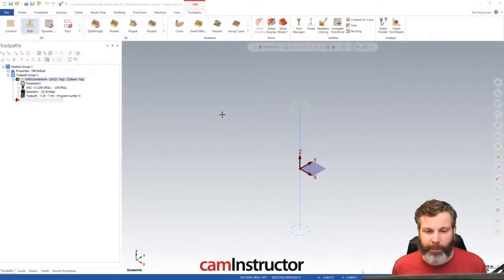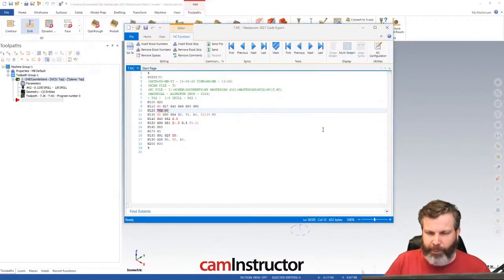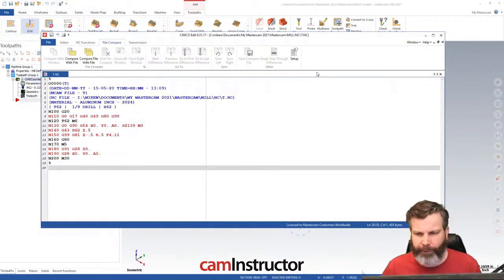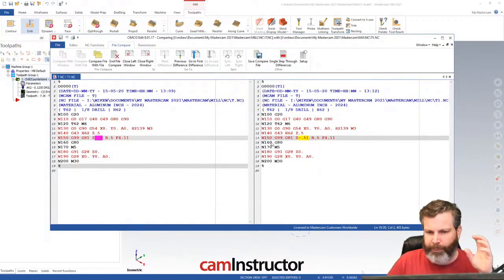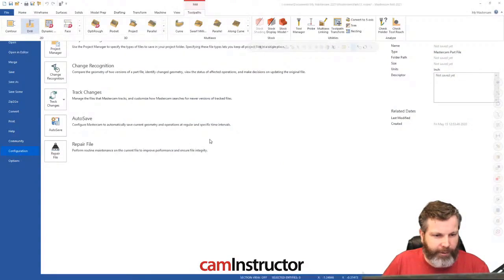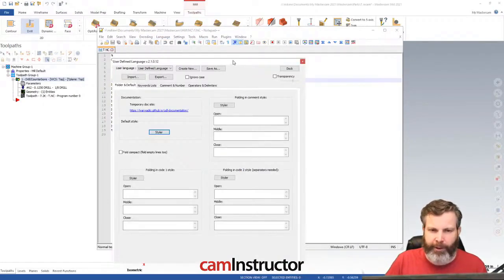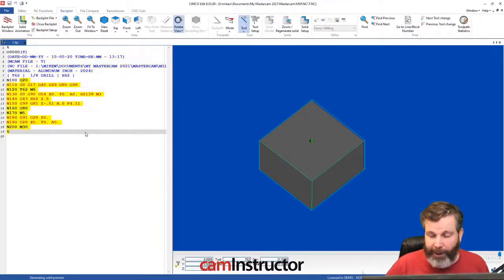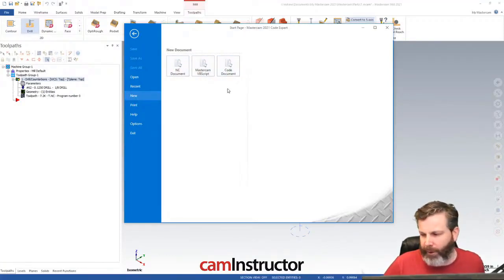G-Code Editors in Mastercam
This video is pulled from our last live stream. The full stream was roughly an hour long. I started off talking editors, briefly discussed VBScripts and their use in Mastercam, then did QnA for while. oh, and at the end I gave away a couple camInstructor T-Shirts!

I started off with talking about using different editors in Mastercam and gave reasons as to why you would pick one vs another.

The editors I talked about...
Mastercam Code Expert.
Cimco - Mastercam install included version (free)
Cimco - Full paid version
Notepad - The windows standard text editor
Notepad++ - Free software I consider the best text editor out there.

With these editors I discuss the pros and cons of each and then give examples as to when you would benefit from using one vs the other. I could not cover absolutely everything offered in each, there's just too much.

To summarize, with these different editors you want to use the one suited for the job you are trying to accomplish. If you need to do a lot of text editing, file comparing, want lots of customization...Notepad++ is the best bet. If you want to be able to backplot or simulate your gcode, Cimco is great choice. The built in features of Mastercams Code Expert are some not found elsewhere. If you need these functions, this is an obvious choice.

Just know you can always switch your editors at any time. You are never locked into using only one...pick the one based on what is the best tool for the job.